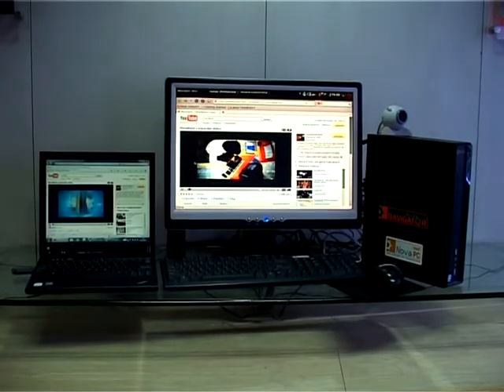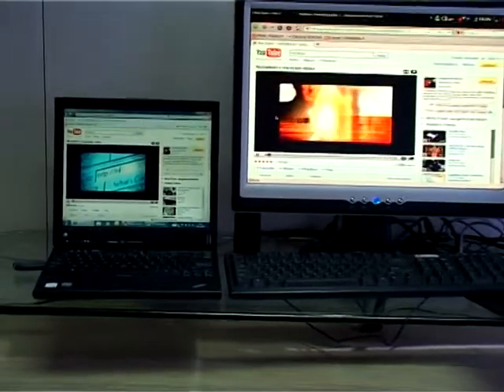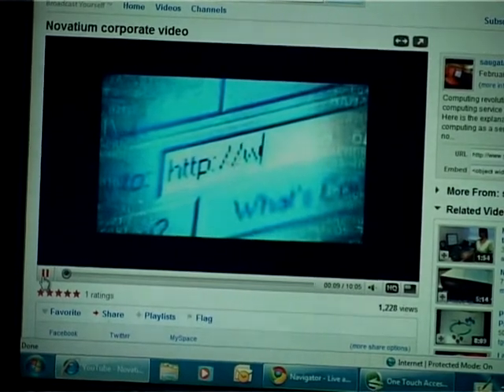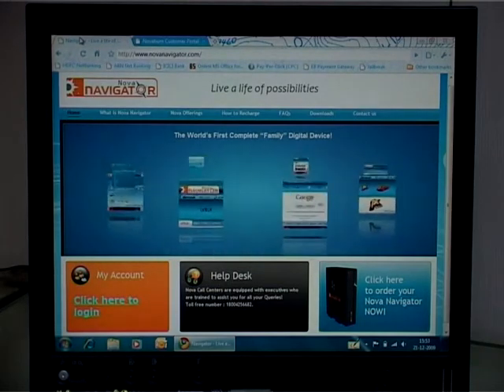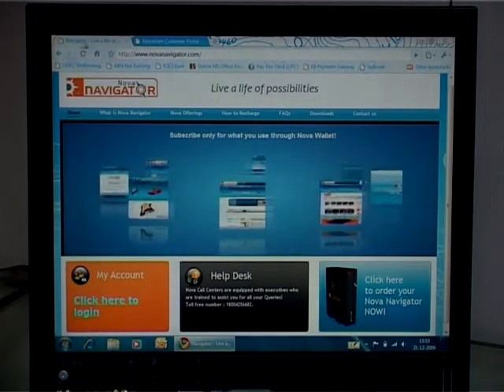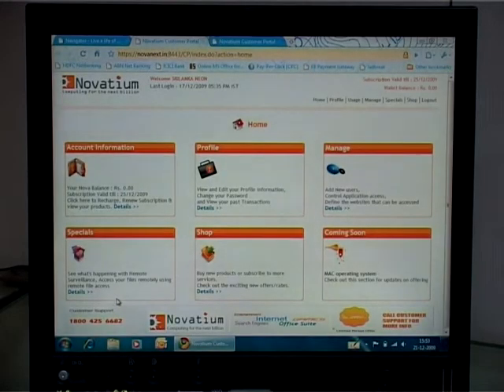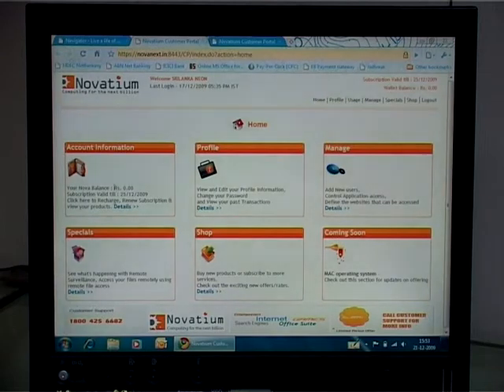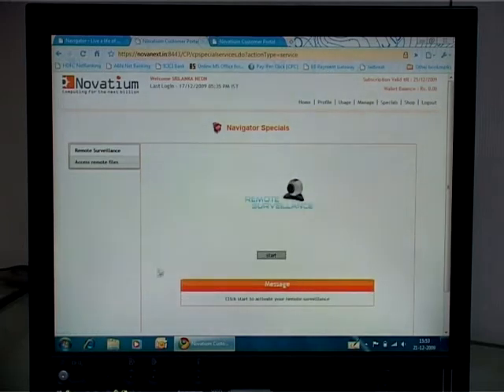Fastest internet experience - Nova Navigator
Comparison between the Nova Navigator and other computing device. It can be seen that navigator has faster internet streaming.